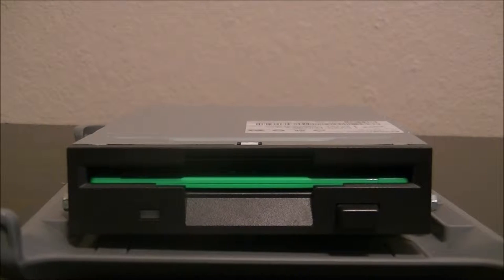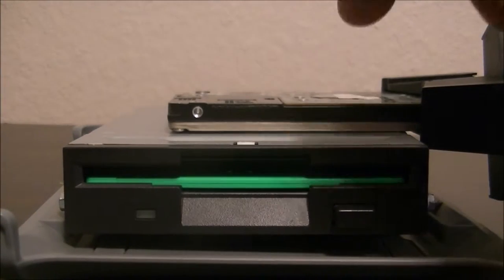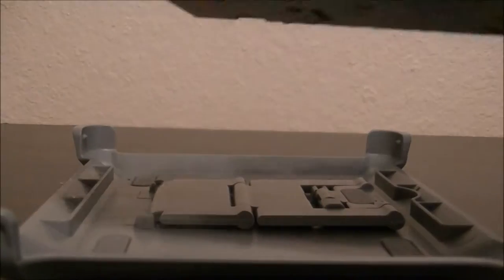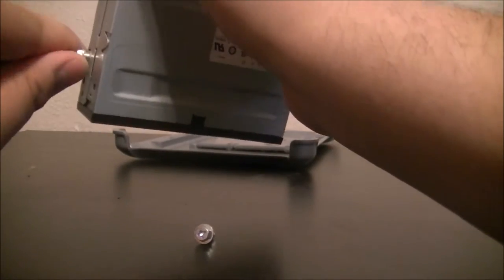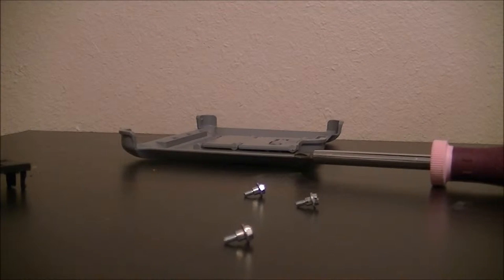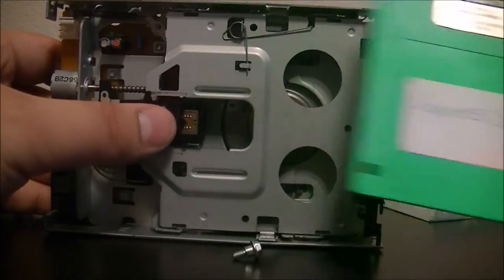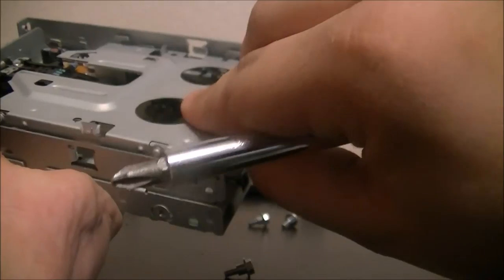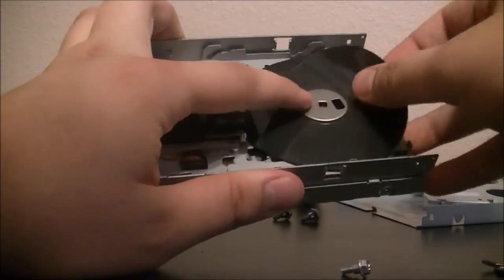Obsolete Technology: Floppy Drive Teardown